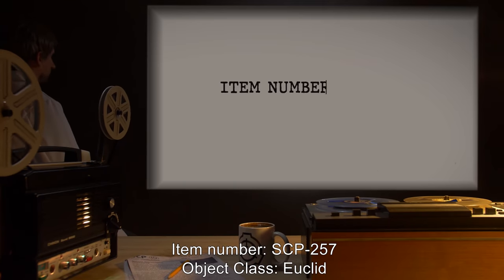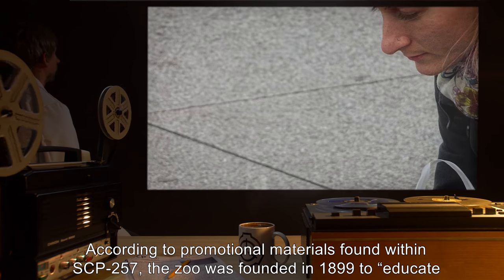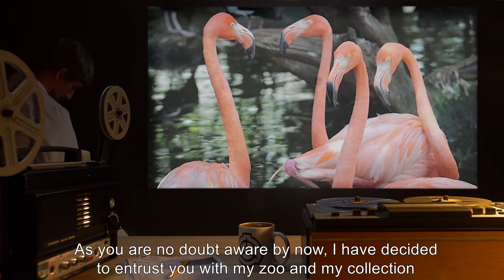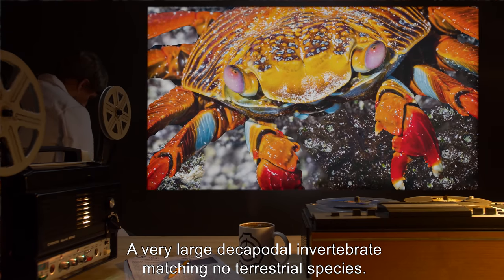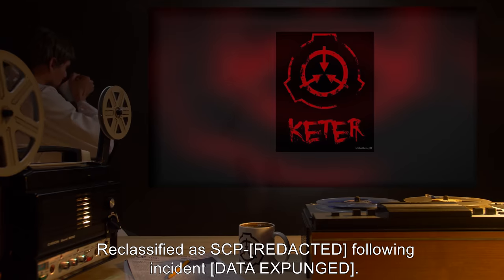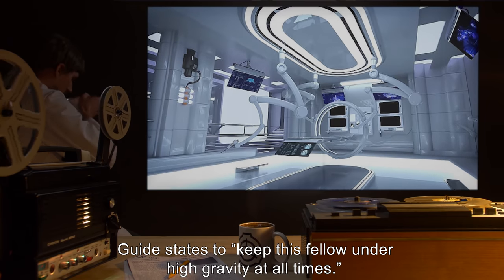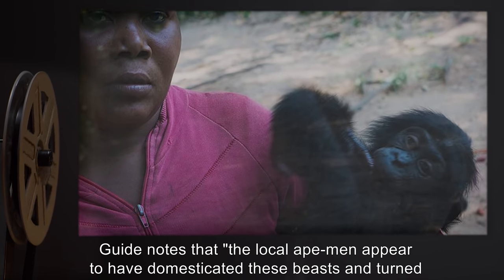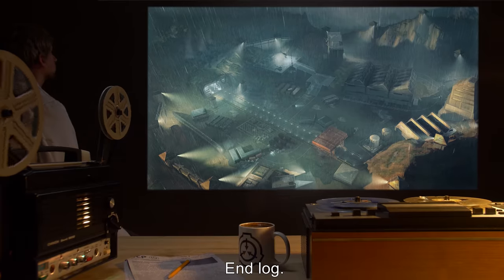SCP-257 | Professor William Woodsworth’s Collection of Curiosities (SCP Orientation)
Today we will be studying Item number SCP-257: Professor William Woodsworth’s Collection of Curiosities, Object class: Euclid.

SCP-257 is an abandoned zoological garden and park located in [REDACTED], United Kingdom. The zoo itself, described as a "Collection of Curiosities" is named for a William Woodsworth, billed as “the greatest explorer and naturalist this side of Reality 12/3.14.” The dilapidated appearance of the park and outdated equipment suggests that the park has been abandoned for at least 50 years.
At irregular intervals, animals will appear within the zoo’s confines through an unknown manner. These animals appear in the various enclosures at random intervals. Simultaneously, a hand-written manual appears at the entrance of the zoo inside the ticket booth. These guides detail the proper care and feeding of each organism and sometimes reveal information about its origin and acquisition. The animals vary widely in appearance, behaviour, and classification.
Many do not appear to be related to any terrestrial animals.

and released under Creative Commons Sharealike 3.0. Contributor: Tom Serveaux

Attribution: Christian A. Schröder
Attribution: Whitehead, F. A.
Attribution: Fuduy